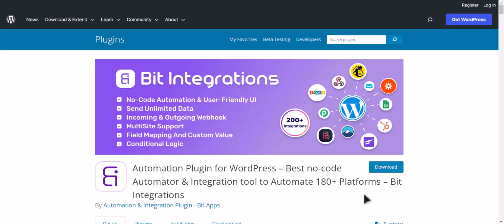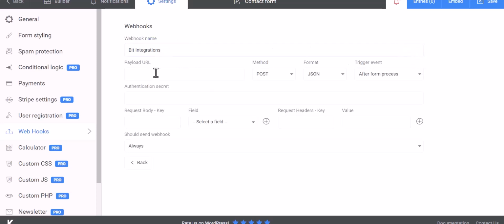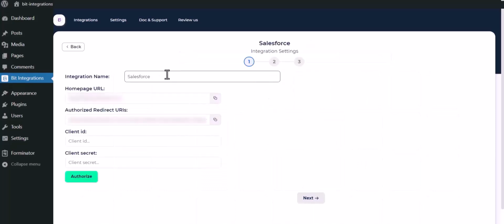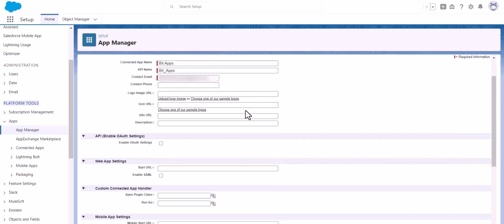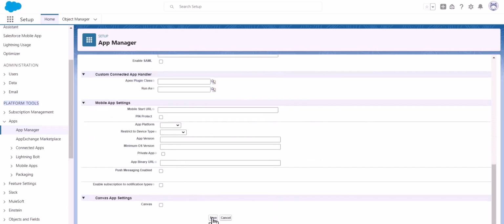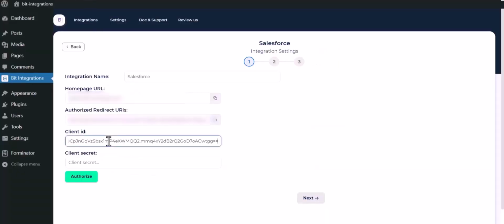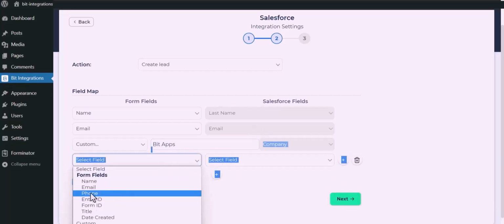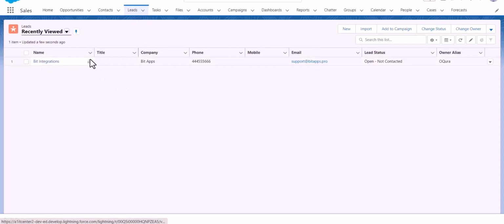Integrating Kali Forms with Salesforce | Step-by-Step Tutorial | Bit Integrations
🔗 Ready to supercharge your CRM experience? Dive into our latest tutorial where we demonstrate the seamless integration of Kali Forms with Salesforce, a leading CRM platform. Discover how to effortlessly sync your Kali Forms submissions with Salesforce using the Bit Integrations WordPress plugin.

In this video, we guide you through the process of setting up the integration between Kali Forms and Salesforce. Say goodbye to manual data entry and hello to automated synchronization, as you transform form submissions into valuable Salesforce leads or contacts. Elevate your CRM efficiency and streamline your lead management process with this powerful integration.

Key Highlights:
✅ Step-by-step walkthrough for integrating Kali Forms with Salesforce using Bit Integrations for WordPress.
✅ Automate your lead or contact synchronization by converting Kali Forms submissions into Salesforce entries.

Whether you're managing leads, contacts, or customer relationships, this integration empowers you to merge Kali Forms with Salesforce seamlessly. Watch the video now to revolutionize your CRM workflow!